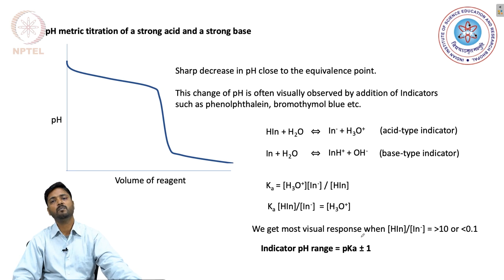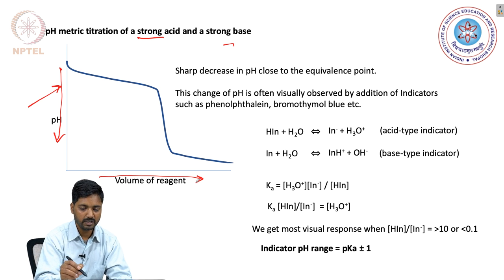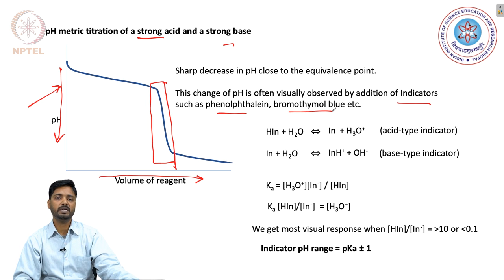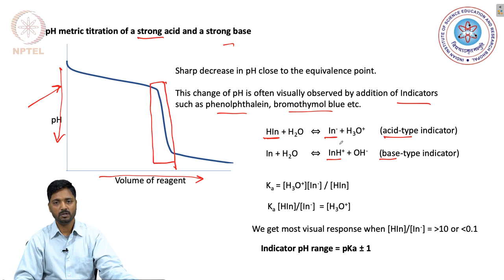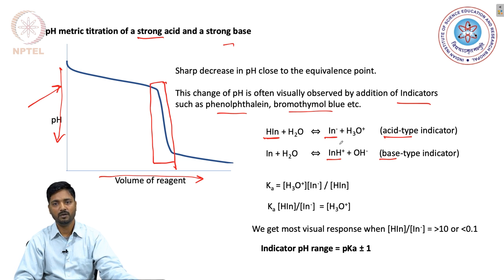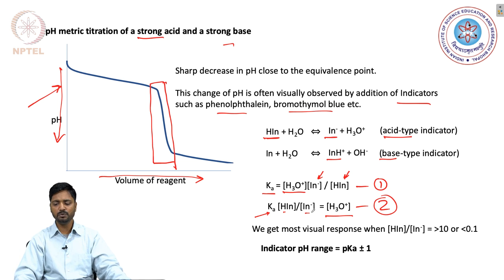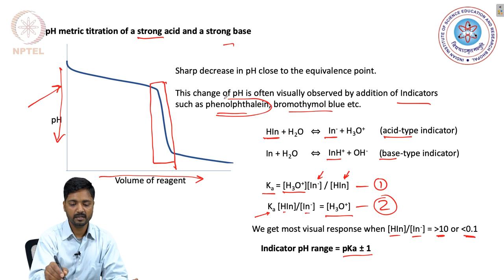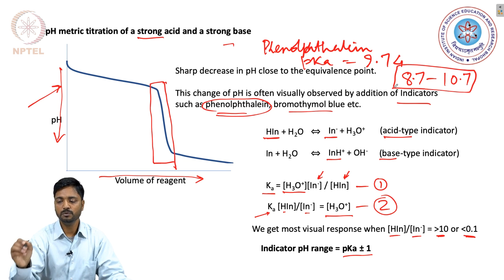Standards and Volumetric/Gravimetric titrations - Part 02